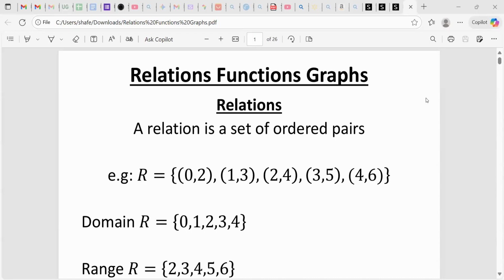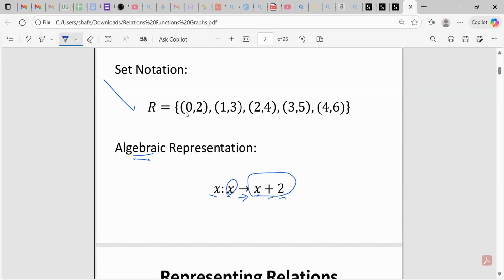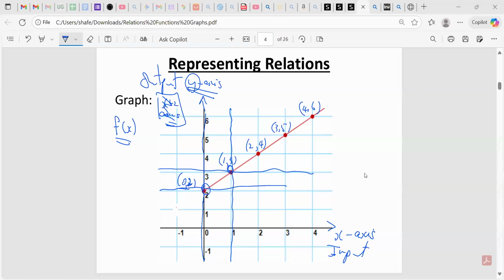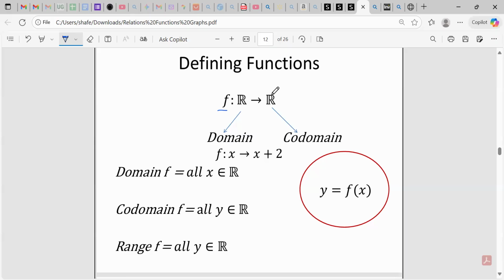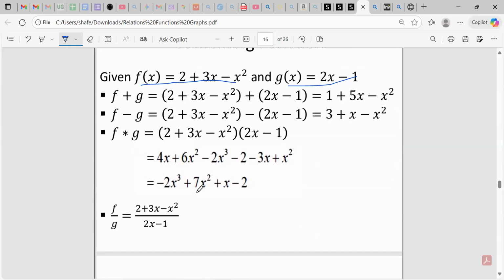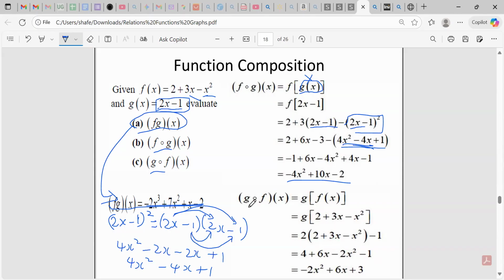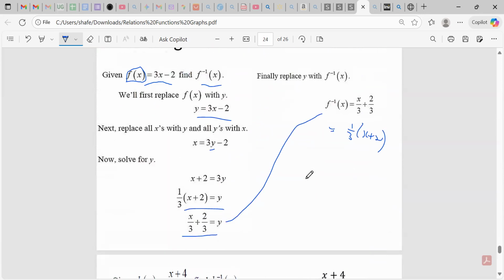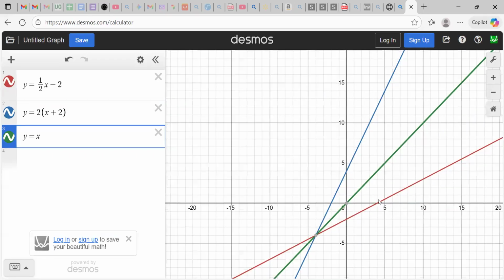MAT Class Video # 5 - Functions and Graphs